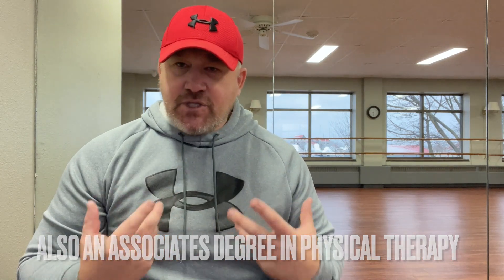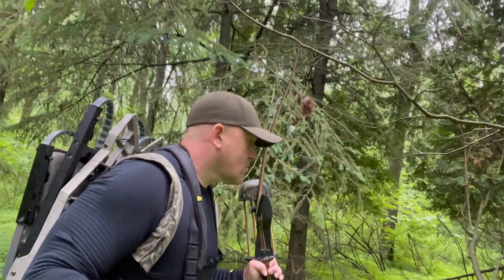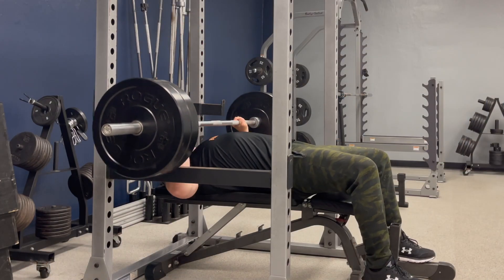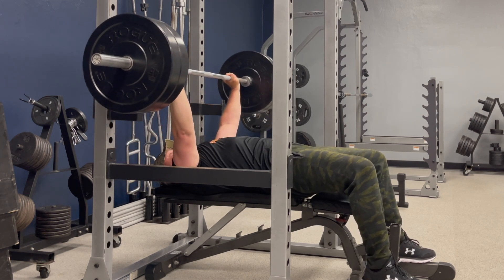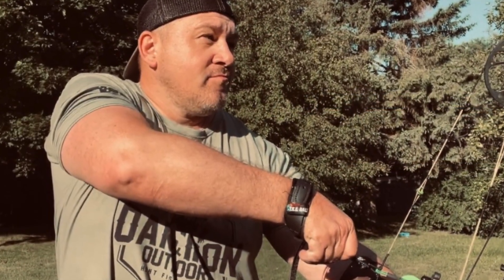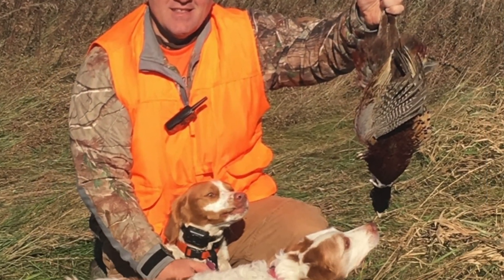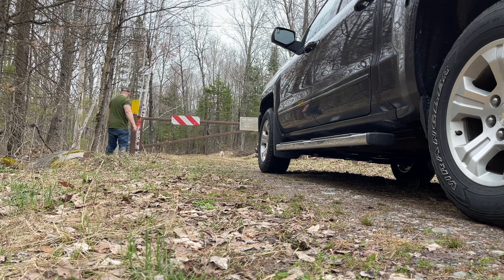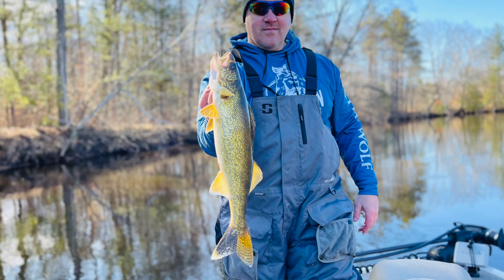5 Strength Training Tips for the Outdoors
If you hunt/fish and you're into working out and lifting. Here are 5 tips that you can utilize to start your workout plan on the right foot.